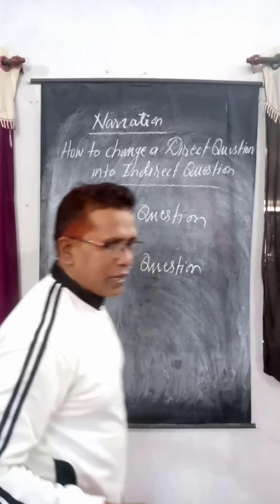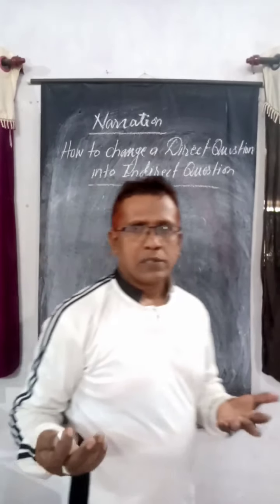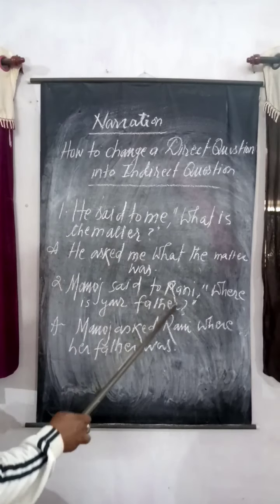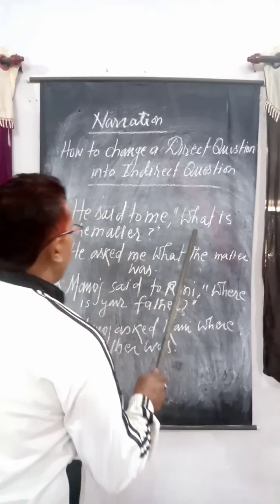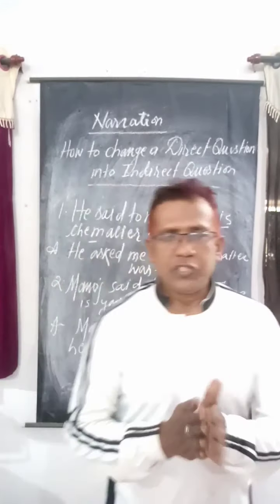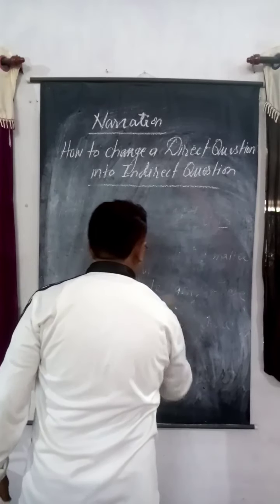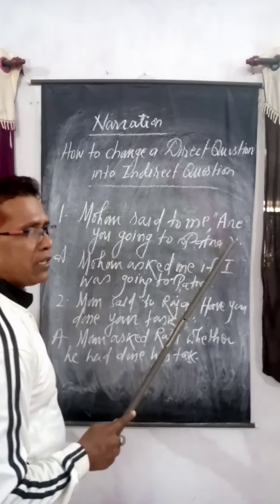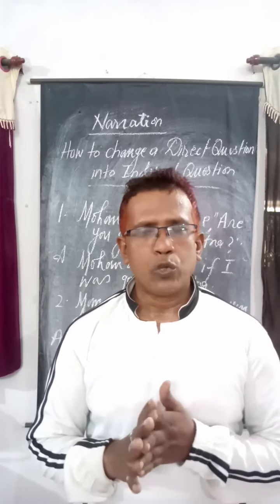Indirect Narration of Introgative Sentences